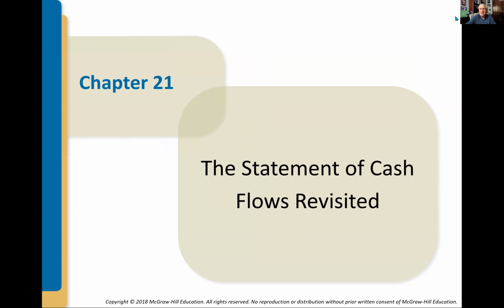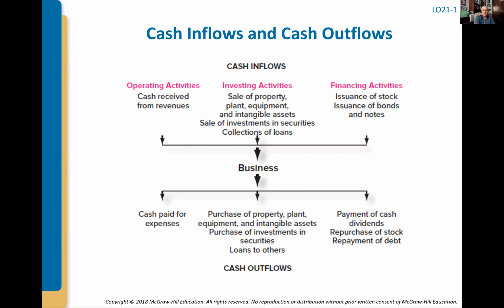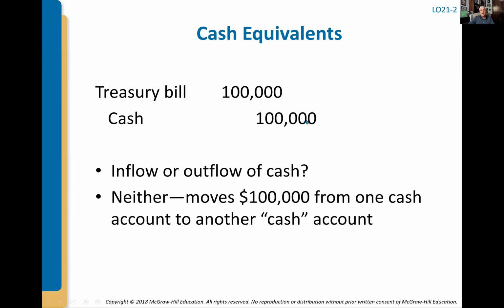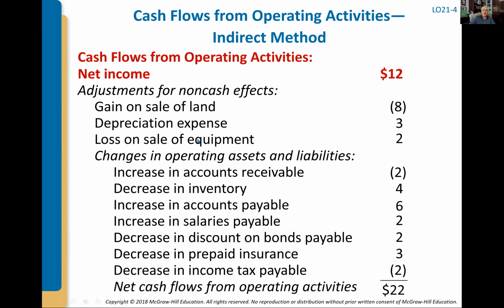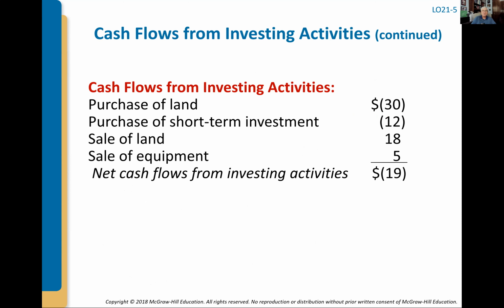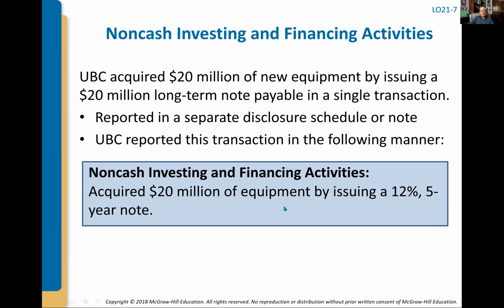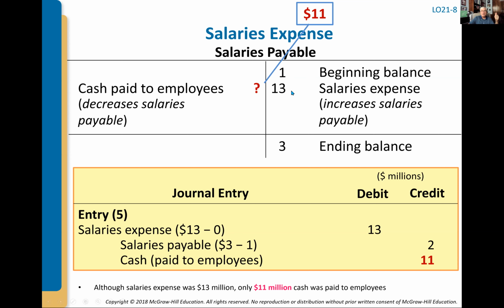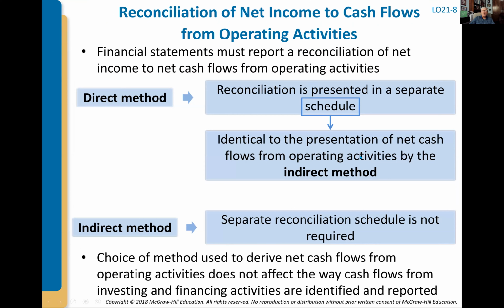Intermediate Accounting: Cash Flow Statement Lecture (21a)